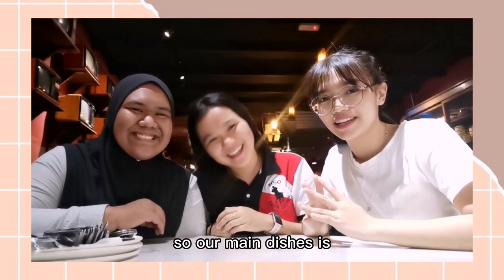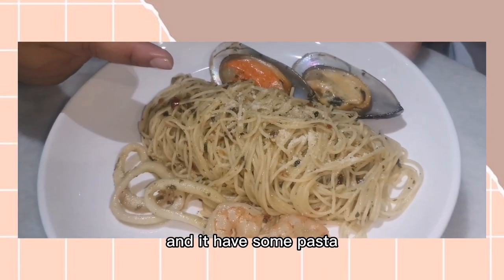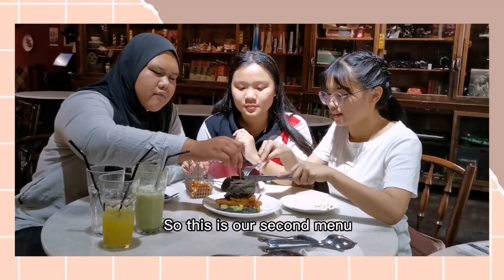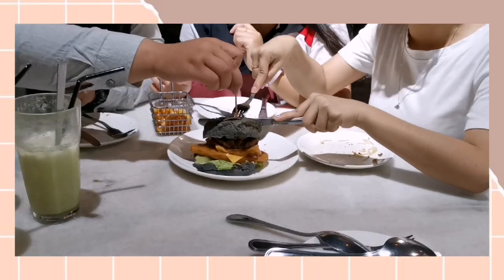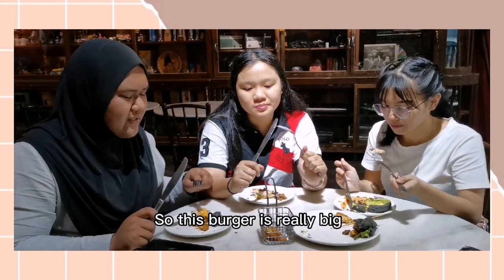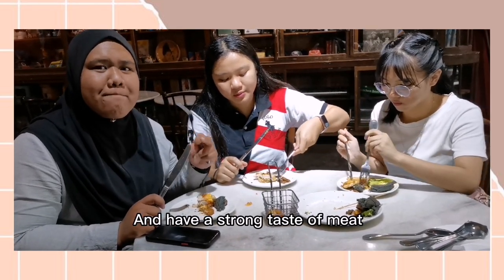VLOG | FOODS REVIEW ASSIGNMENT | WESTERN FOODS | SRI AMAN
Hello guys, this is our assignment video project. We been asked to do food review so here we are. You want to know more? Watch our video. Thanks in advance. ❤️

GROUP NAME : GIRL POWER

SCRIPT WRITER : ANDREANA RICHER

EDITOR : ANDREANA RICHER

TOOLS:
Devices : Huawei nova 5T
App : CAPCUT

LOCATION : 72 KAPITAN, SRI AMAN, SARAWAK